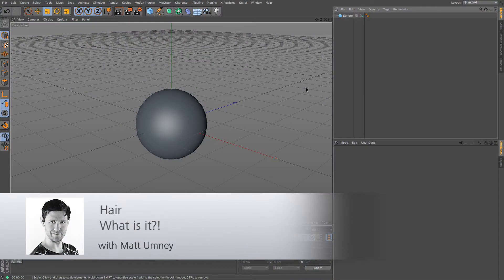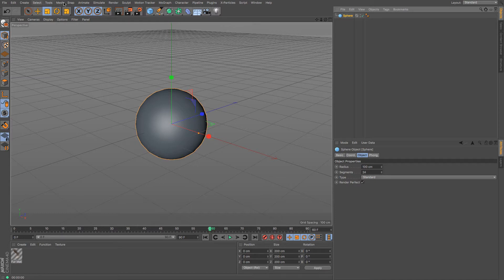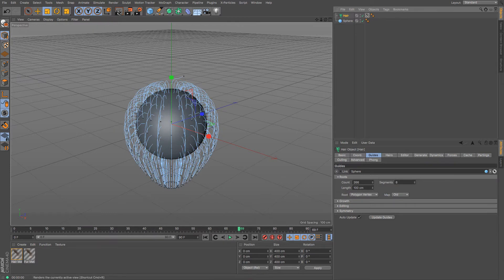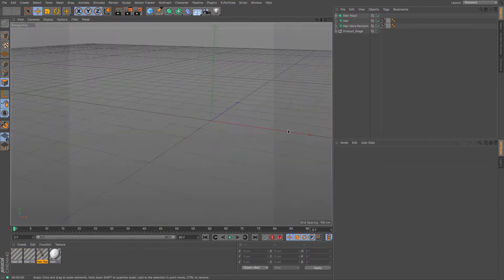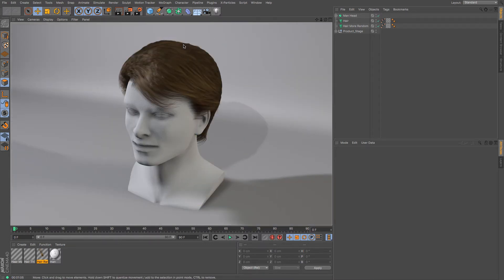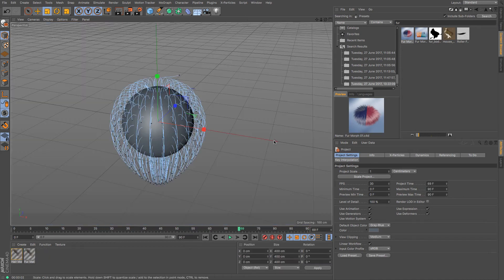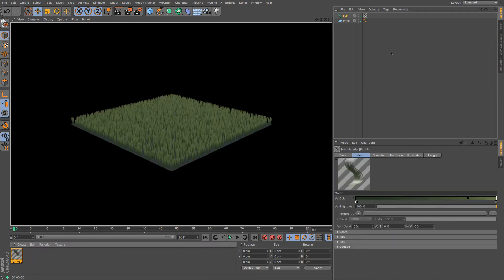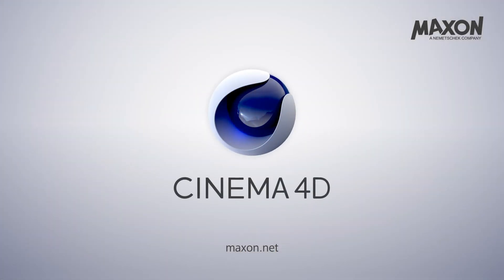Cinema 4D QuickStart 16 - Hair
In this video we take a quick look at Hair, what it is, and how it works.